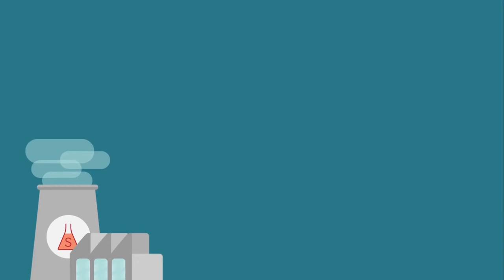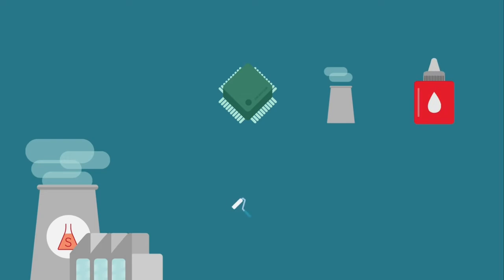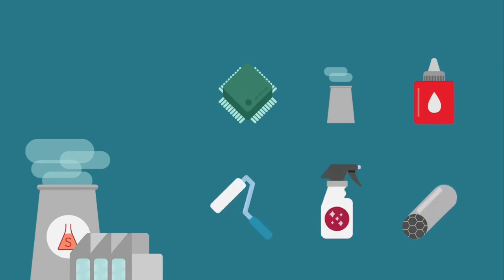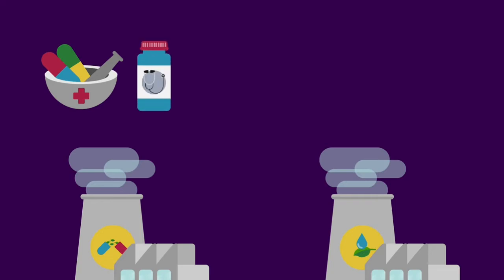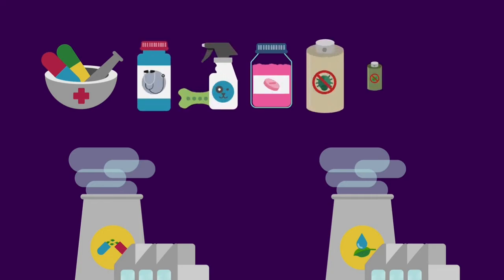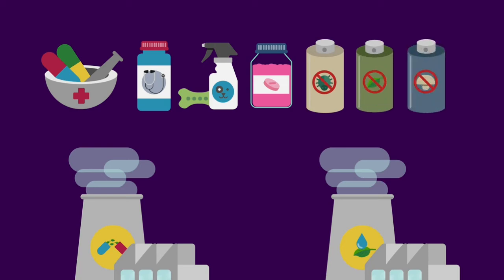What Types of Chemical Industries Are There|Environmental Chemistry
Learn the basics about different types of chemical industries, from agriculture to pharmaceutical to energy, and many other uses.

In this video, we consider the environmental impact caused by a range of different types of chemical industries.

Chemicals produced by the chemicals industry are used to make virtually every human-made product we know and play an important role in our everyday lives. These products can protect our crops from pests and increase their yields.  Other chemicals can prevent and cure diseases. Some might provide us with insulation to reduce energy use and offer countless other benefits.

The use of these resources could impact the environment in two ways. Firstly, chemical industries deplete our resources, especially renewable and nonrenewable; and secondly they can create pollution.

Chemical industries use water. The key use of water is as waste control, where the waste stream from chemical processes are treated with water to dissolve materials; and in the and heating and cooling of reactions. The impact of water use on the environment is not only the volume of water consumed, but also the altered chemical composition, or the temperature of the used water being returned to the environment. Polluted water is a concern, but the also heated waste water can also have a significant impact on aquatic ecosystems.

The energy used to power these chemical industries comes from oil, natural gas and coal, which contribute carbon dioxide emissions.

Substances that cause acid rain and the tropospheric ozone are on the decline.  Also, chemicals like CFCs are also in decline because of their recognised impact on forming holes in the stratospheric ozone layer.